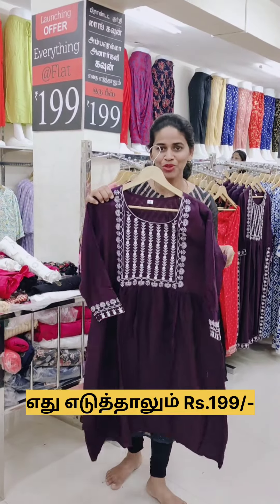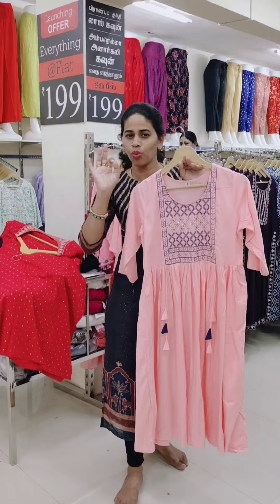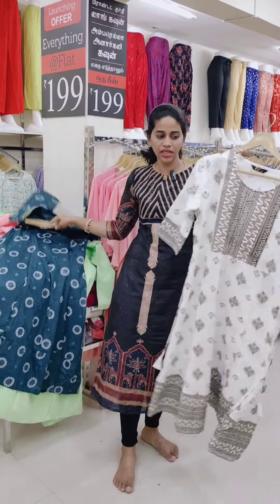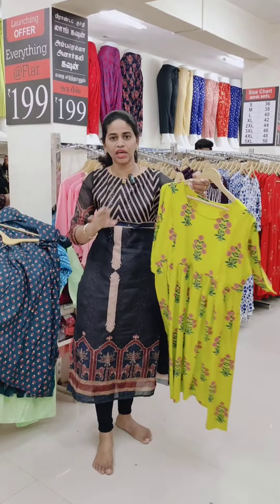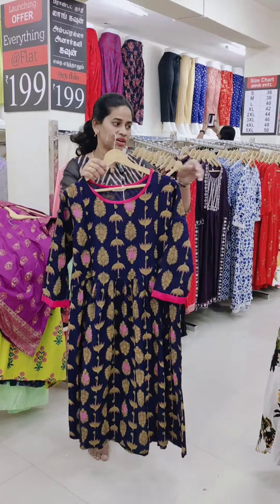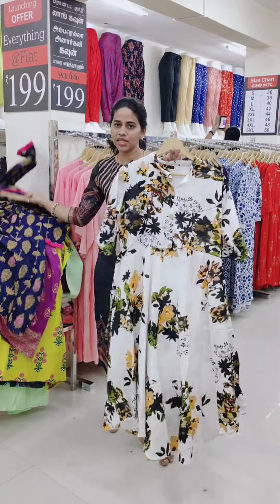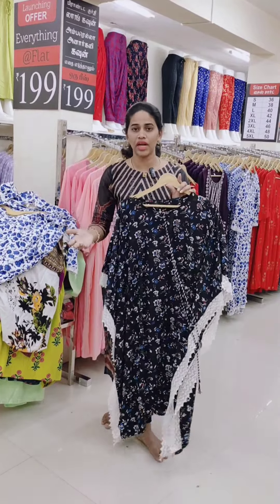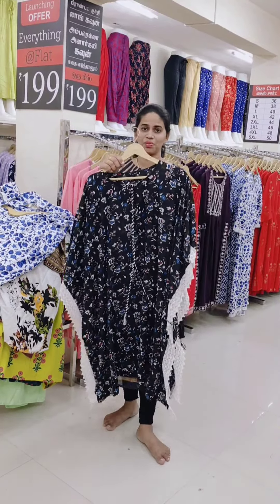‼️😍 எந்த Dress எடுத்தாலும் 199 ரூபாய் yaa 😍‼️7 days offer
‼️😍 எந்த Dress எடுத்தாலும் 199 ரூபாய் yaa 😍‼️
7 days offer

Address -
VR FASHION
16/17, FIRST FLOOR,
( above kovai pharmacy)
Opp. Annaporna resteraunt,
E Arokiasamy Road, R.S.puram,
Coimbatore - 641002.

Shop timing - 11 am to 8 pm
Shop Open on all days.

Returns n exchanges -  within three days from invoice date .